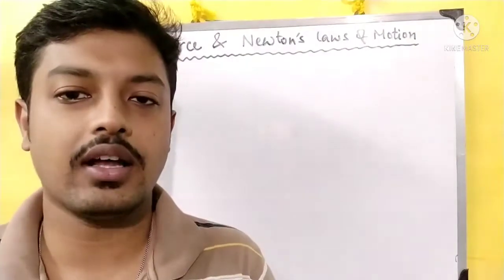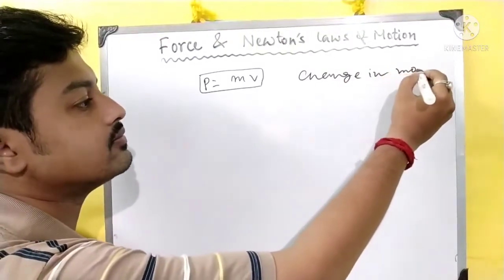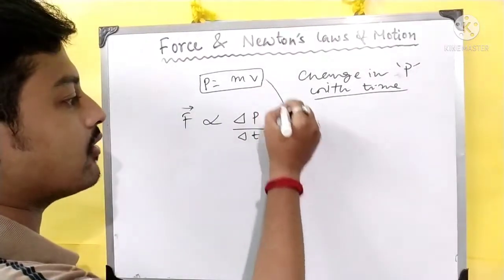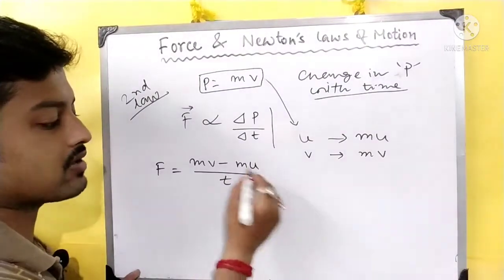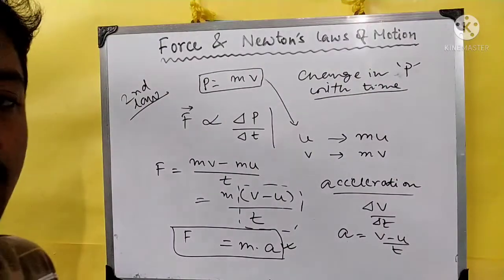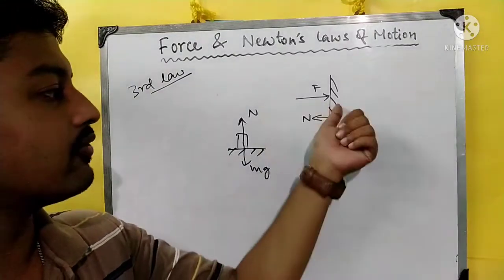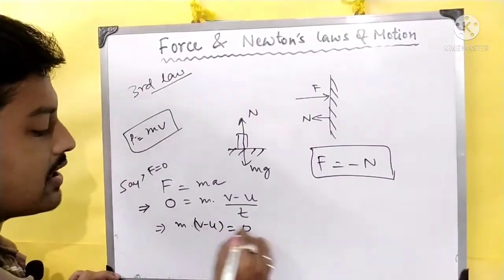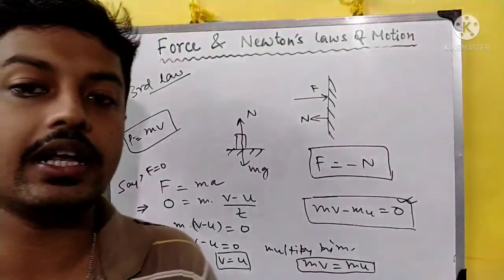FORCE & Laws of Motion by Newton| part -2| 2nd and 3rd law| Physics Module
Newton's laws of motion, details on 2nd and 3rd laws, concept of linear momentum conservation